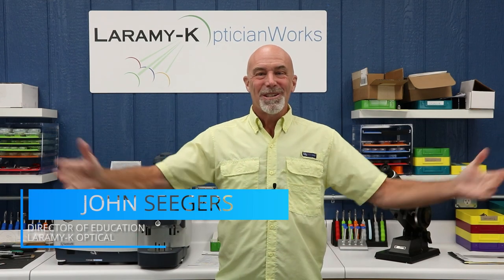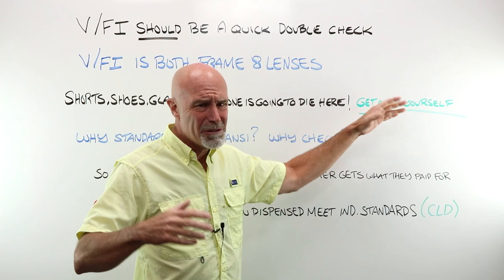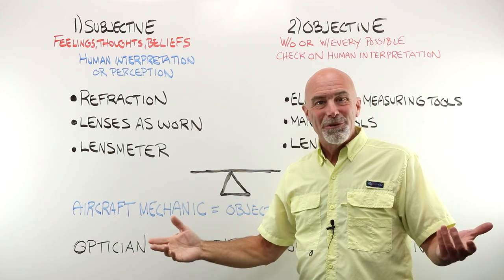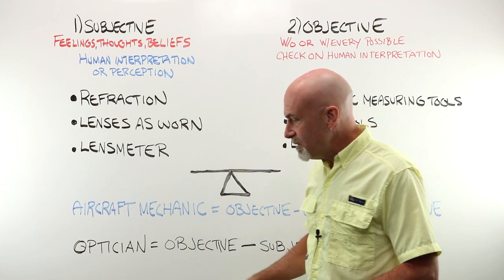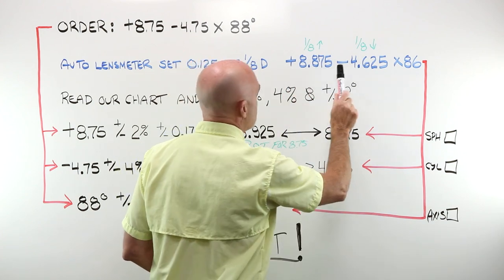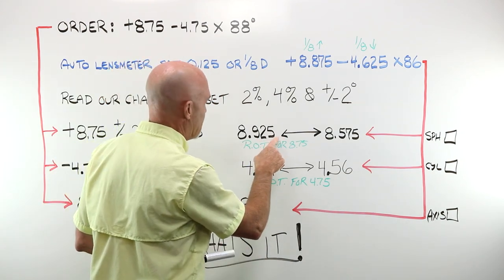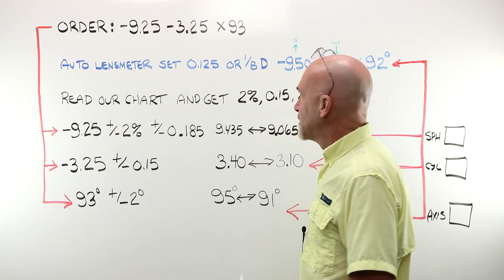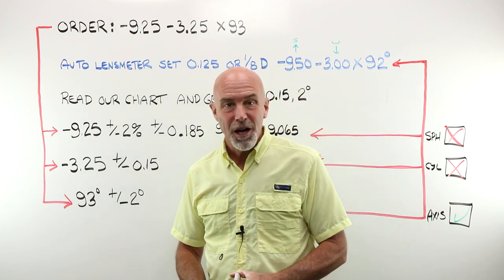Verification or Final Inspection of Frames and Lenses: Checking Tolerances and Standards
Why and how to apply tolerances and standards when performing verification or final inspection of frames and lenses in a pair of eyeglasses.